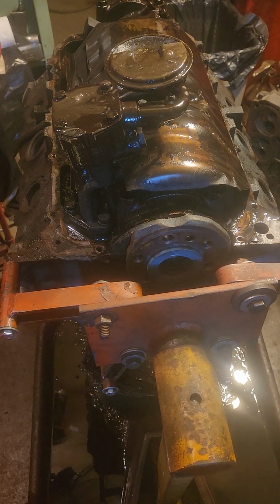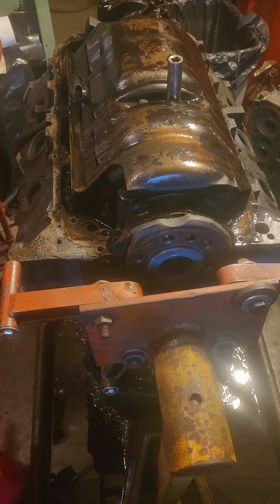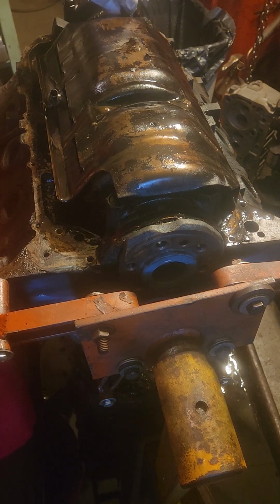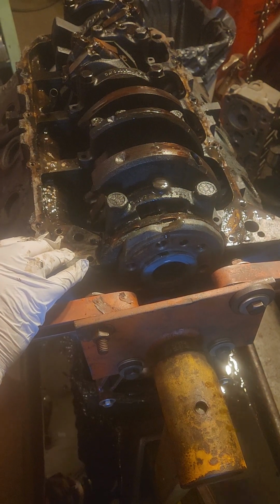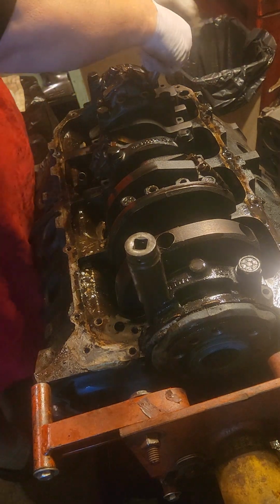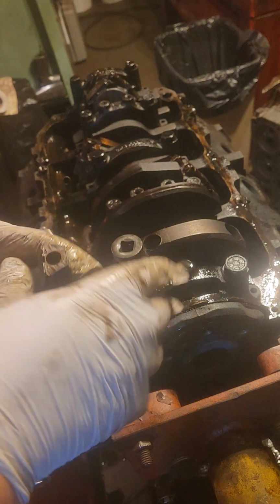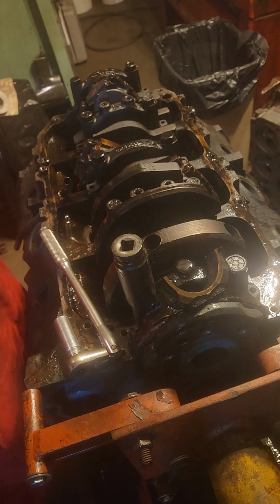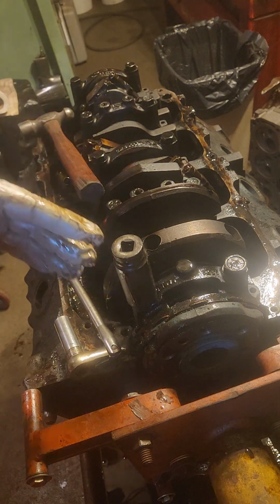pontiac 350 rebuild 3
removing pistons and rods